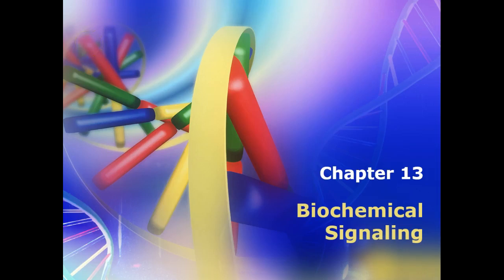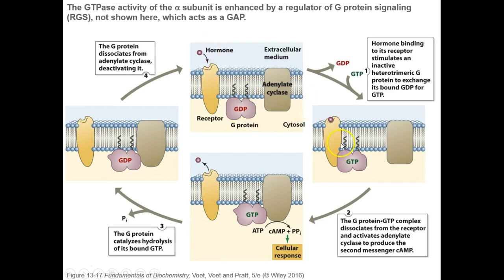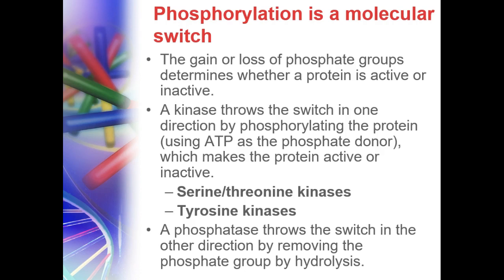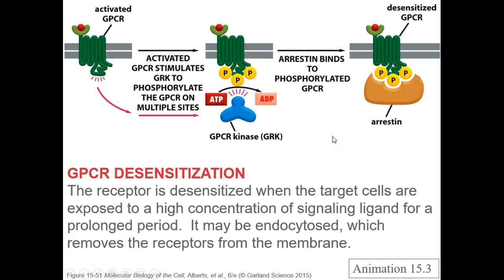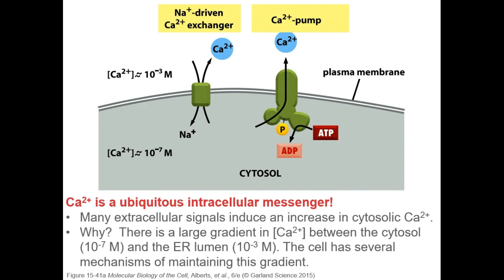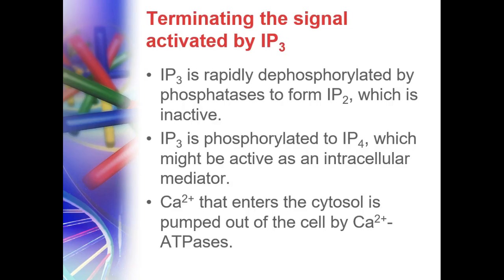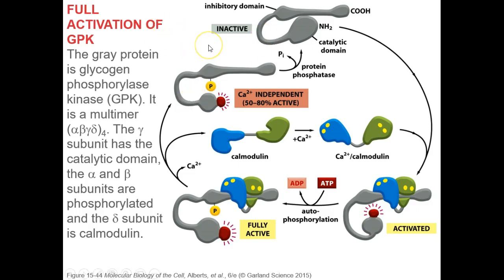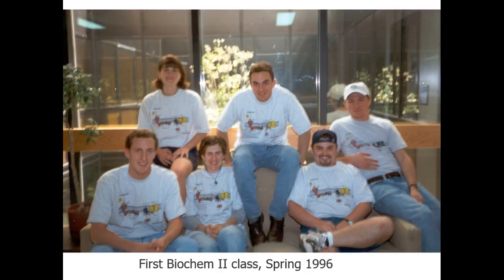G protein coupled receptors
G protein coupled receptors and activation of adenylate cyclase and phospholipase C